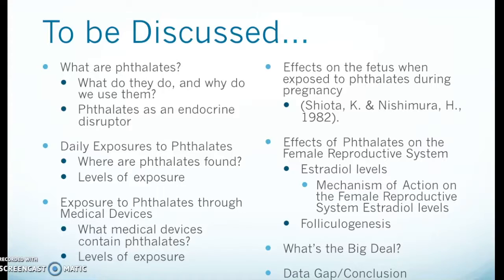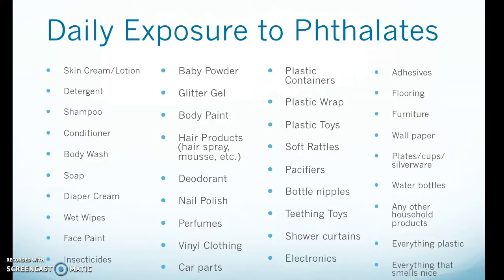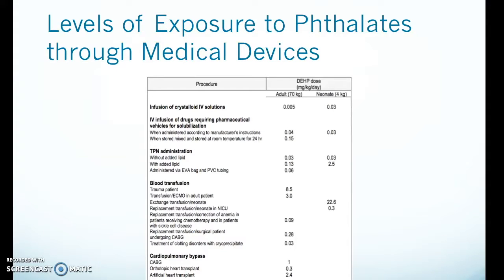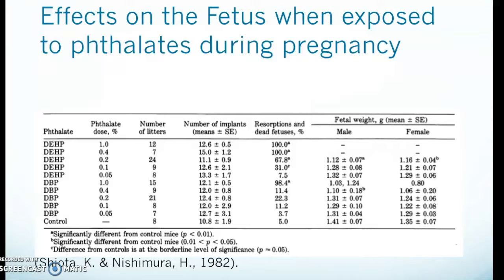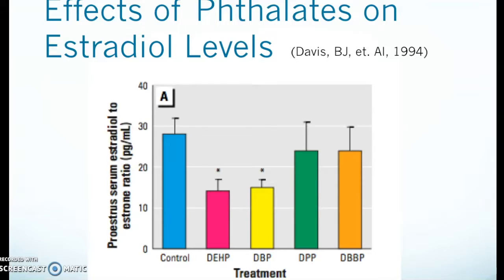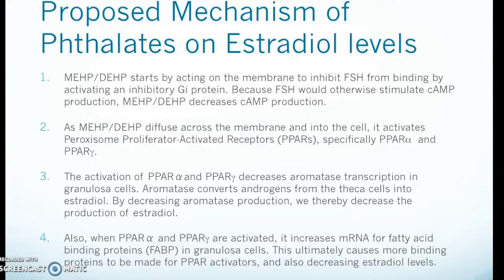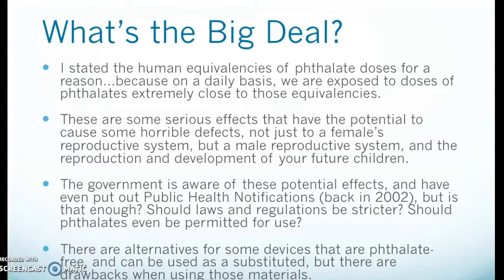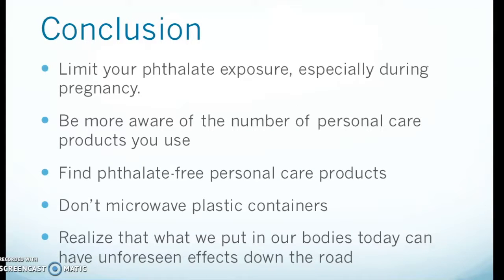Effects on Female Reproductive Systems Caused by the Use of Phthalate Containing Medical Devices